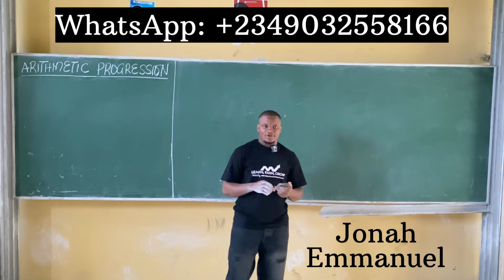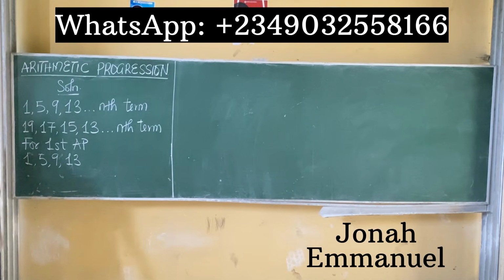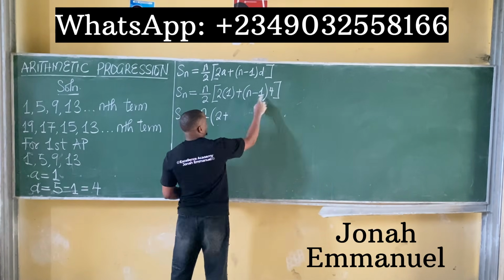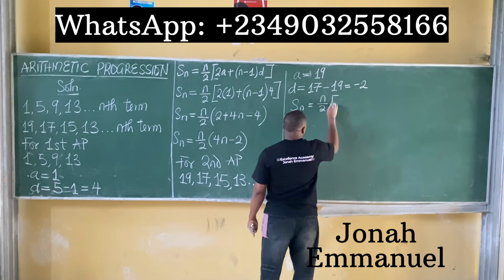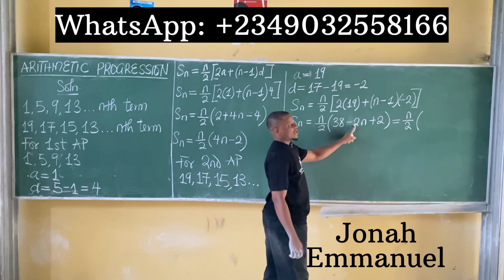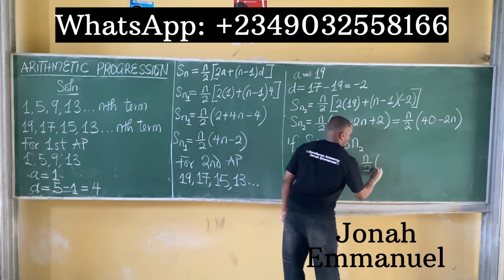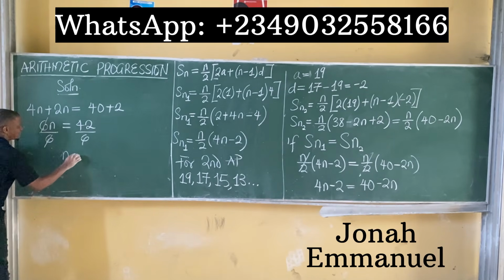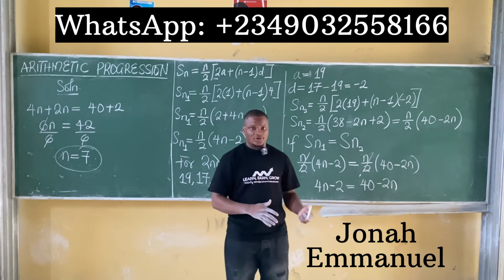Sum of an Arithmetic Progression 3 | Sum of AP Formula Mathematics Tutorial Video